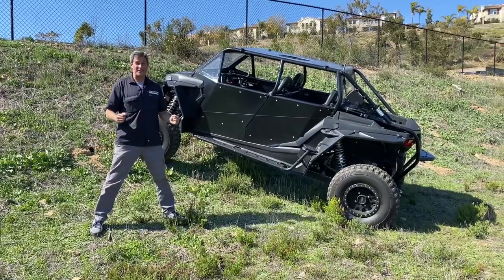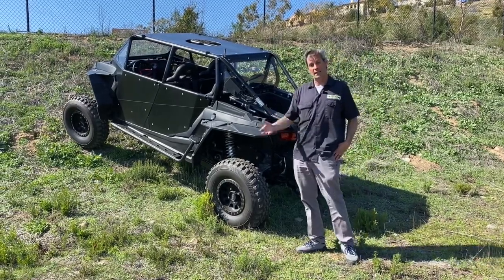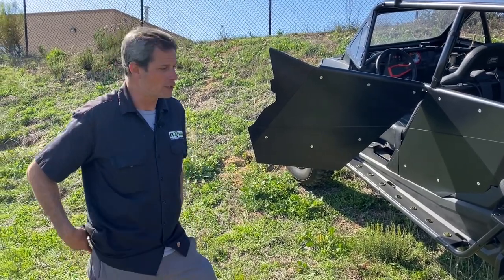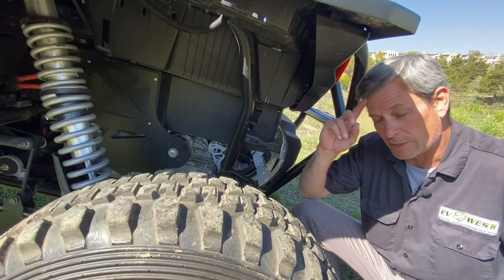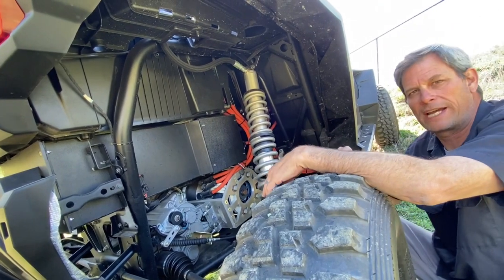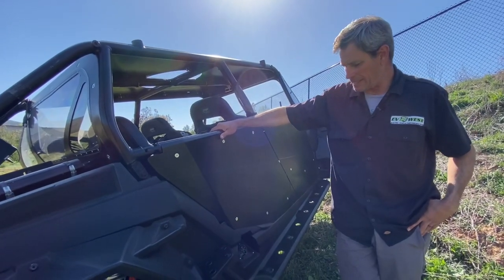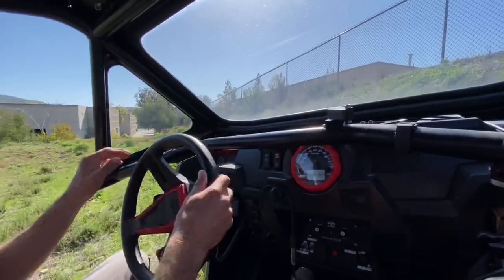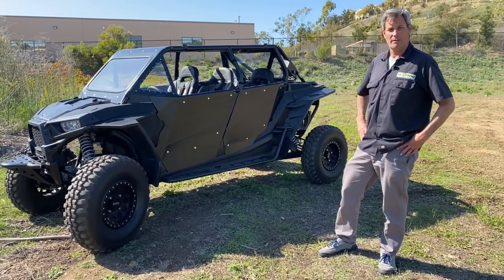Polaris RZR XP4 1000 Full Electric Conversion | EV SHOW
In this episode we check out a very special conversion, a custom electric Polaris RZR. This burly looking side by side was developed by Pursuit Systems and EV West as a camera vehicle. A lot of upgrades were made to enhance this RZR including the electric conversion, check it out.